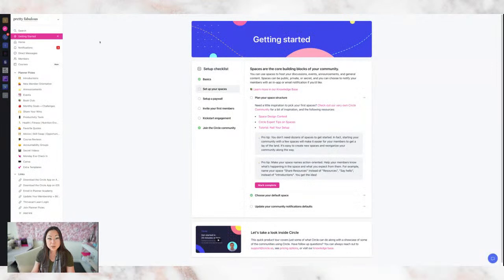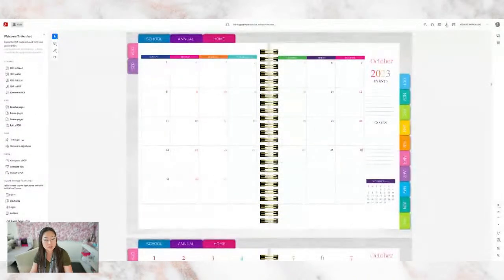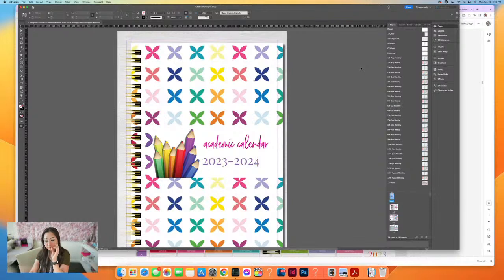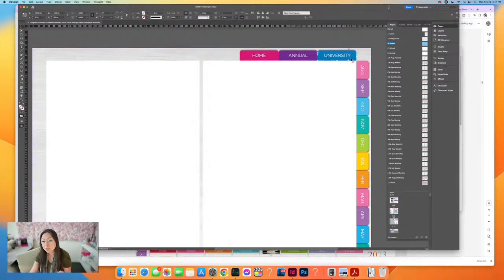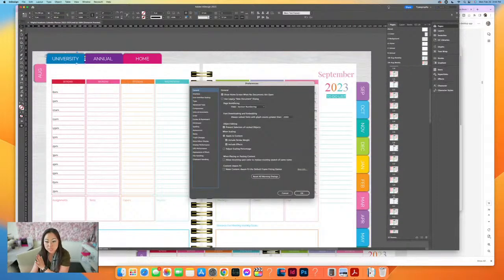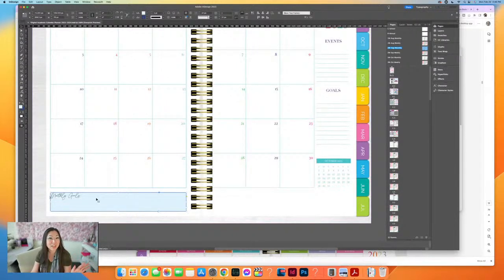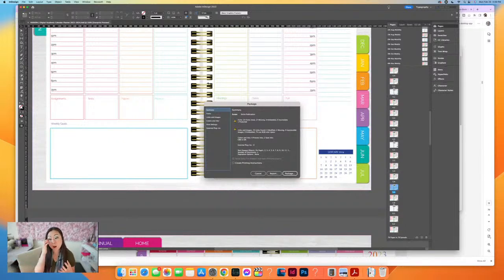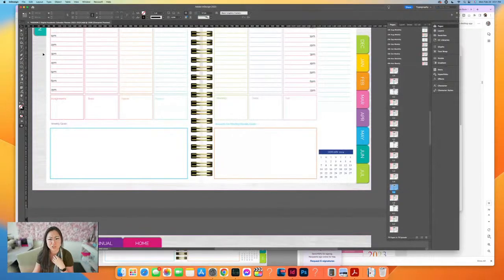TUTORIAL How To Edit the Digital Academic Planner 2023-2024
Get this editable planner template when you join Planner Pixies